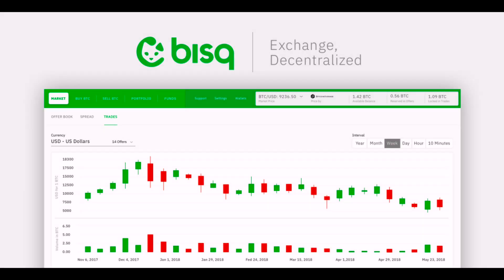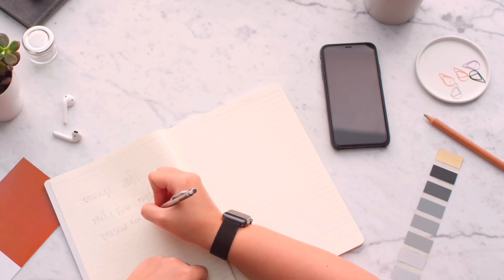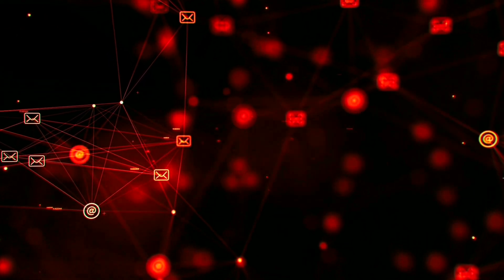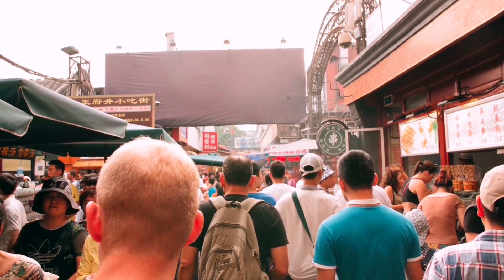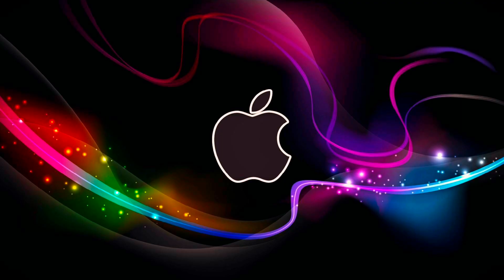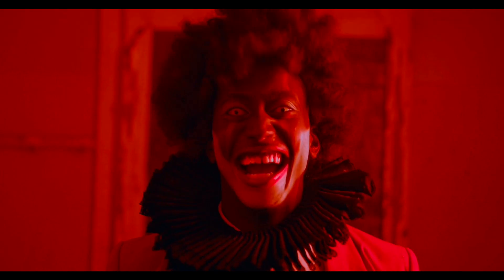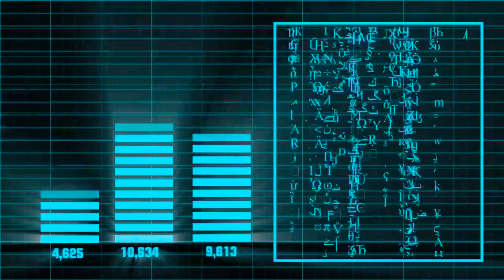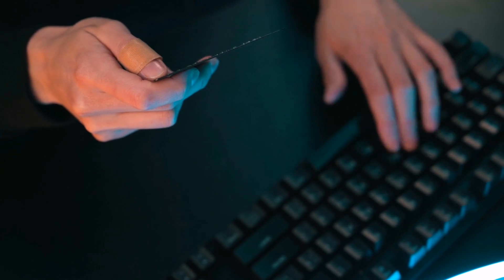Bisq: An Anonymous Crypto Exchange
I am sorry for the long break, I have more ghost hacking videos coming up!

their whole software's source code

[SPECIAL AT THE END OF THE VIDEO]

Please remember to completely ghost out (anonymize yourself) before even using bisq. As Bisq already anonymizes, double the layer and anonymize yourself too before using.

For Complete anonymity do not buy bitcoins or any other crypto currency through bisq with a card, bank etc. USE YOUR BRAIN AND COVER YOUR TRACKS. leave no trace

1 thing don't even use bitcoins to buy anything, use MONERO or a similar crypto currency that's completely untraceable.

I've checked their source code and there are no backdoors or malicious coding.

IMPORTANT! Guys please make sure to only anonymize not only your internet traffic but your whole operating system, make sure no traffic, data or logs goes back to your operating system's company. For this i will not recommend to use Bisq on a mac or windows. Use Bisq through linux preferably ParotOS, Kali Linux, TailsOS (If its supports it I dont know if TailsOS does), Whonix, Linux Kodachi or QubesOS.